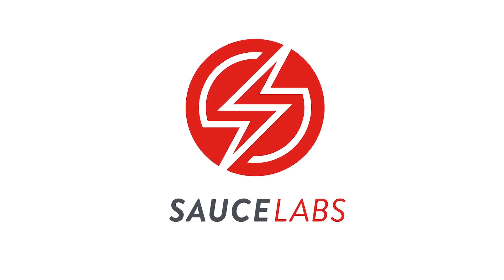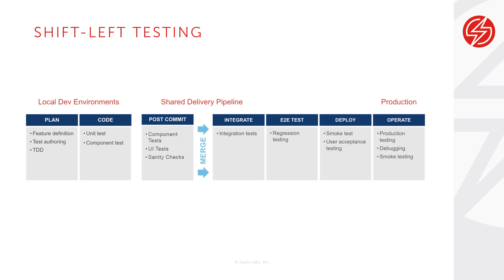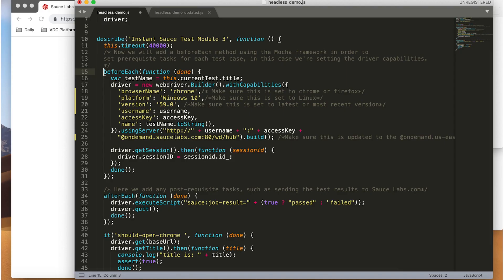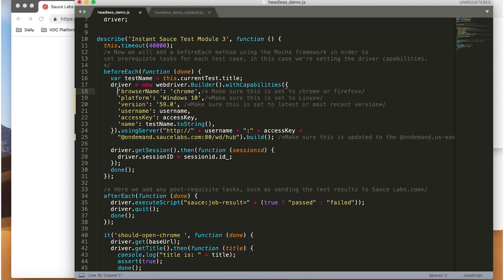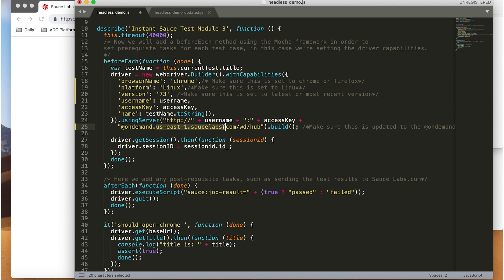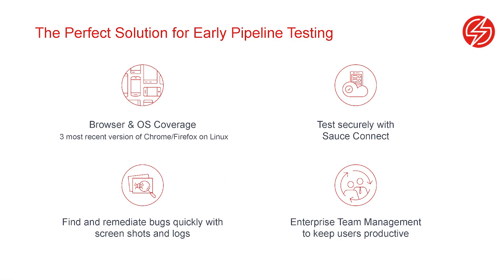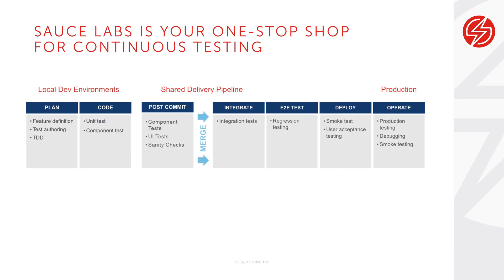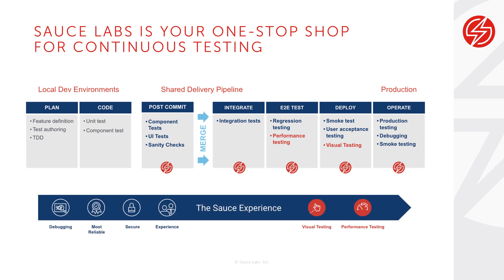Introduction to Sauce Labs Headless Testing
This brief demo video provides an overview of the Sauce Headless platform, and demonstrates how it can complement your cross browser and mobile testing efforts to create a complete continuous testing pipeline.